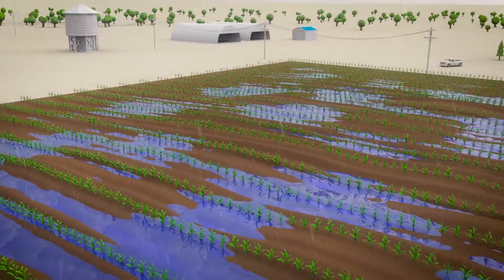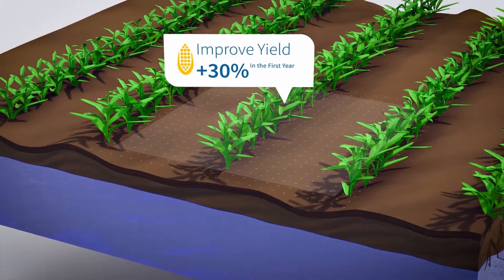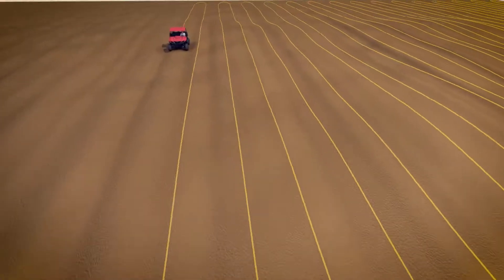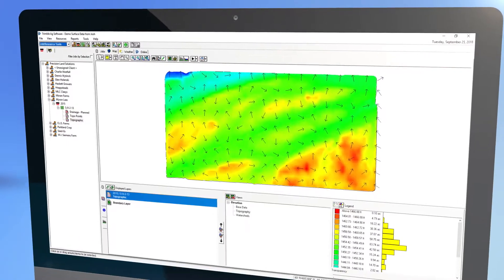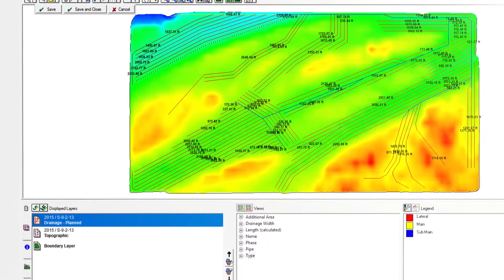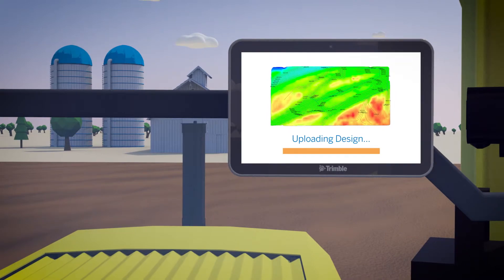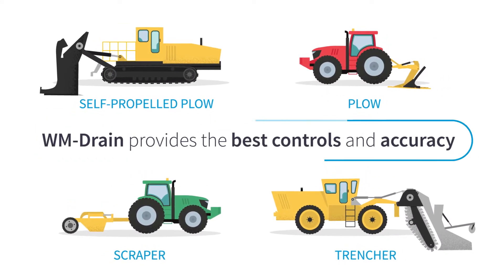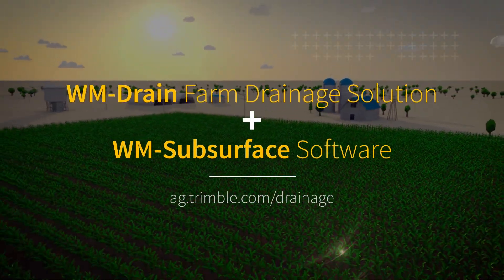WM-Drain Farm Drainage Solution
The Trimble® WM-Drain® farm drainage solution is a concept-to-completion toolset that streamlines the survey, analysis, design, installation, and mapping steps of surface and subsurface drainage.